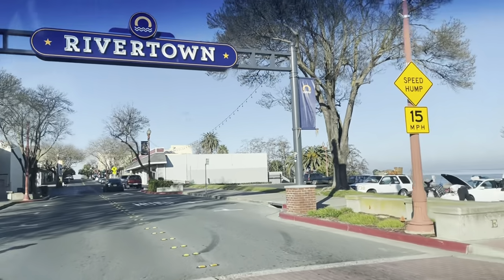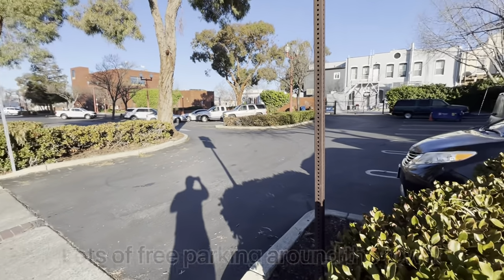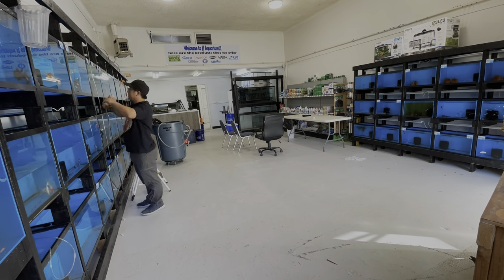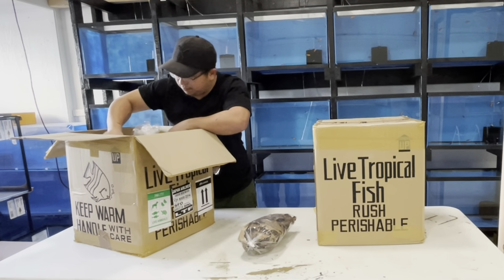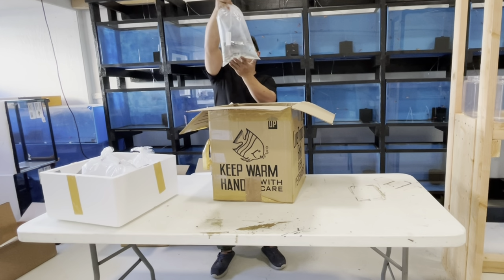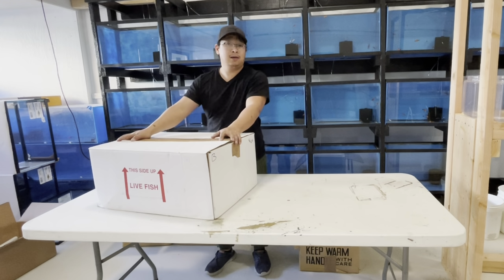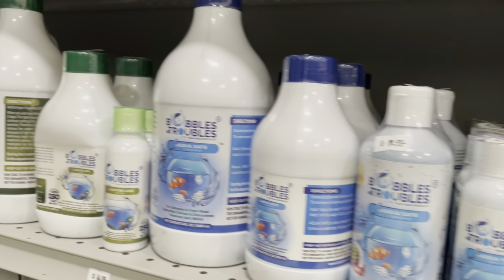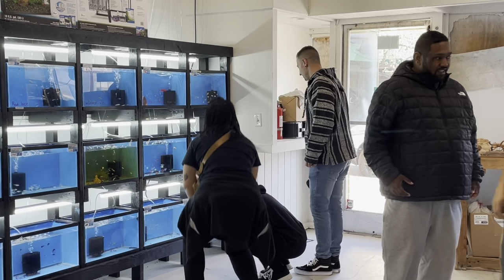JJ Aquarium Soft Opening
New Local Fish Store in Antioch, CA USA owned by 2 hobbyist/breeders

From fintastik to JJ Aquarium
Business hours:
Wednesday to Sunday
12:09-7:00pm